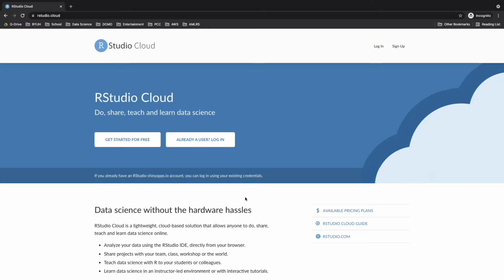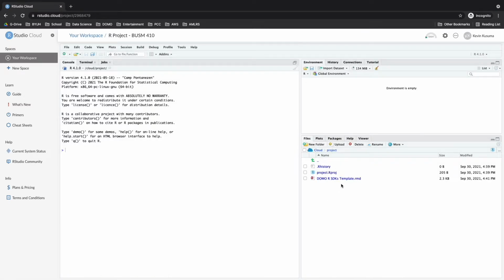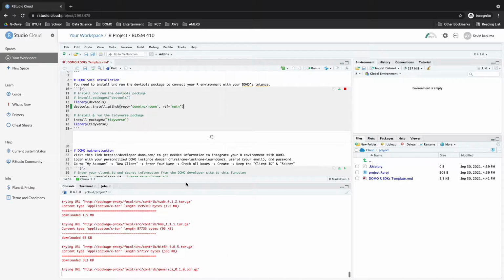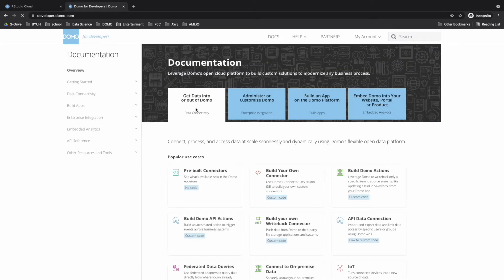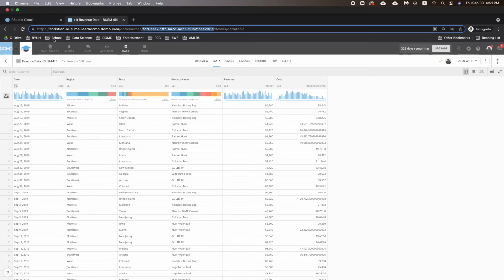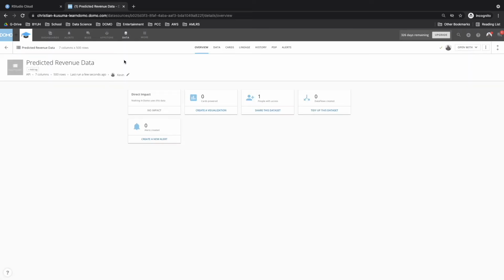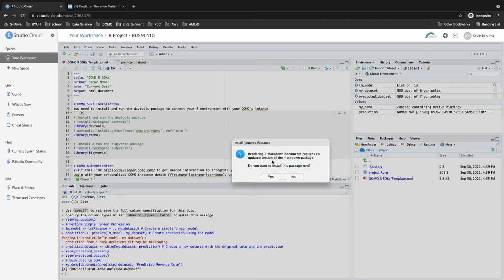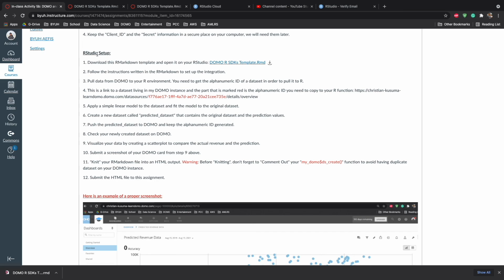DOMO and R Integration - Cloud